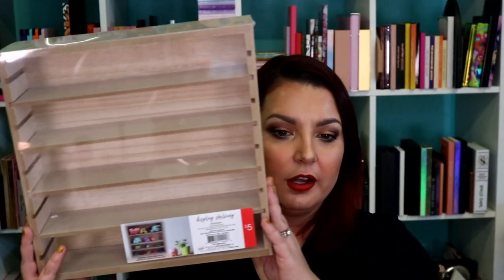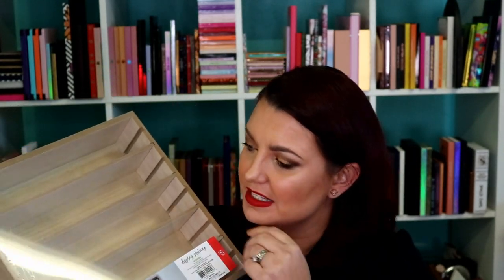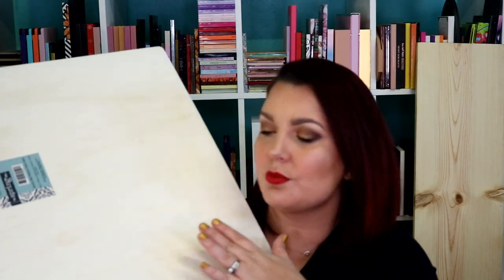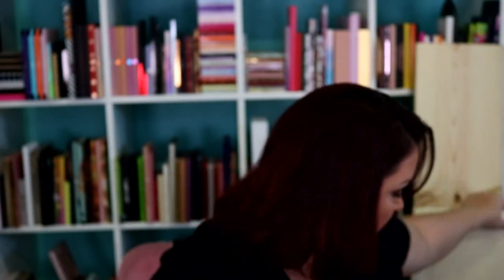Huge Target and Hobby Lobby Craft Haul